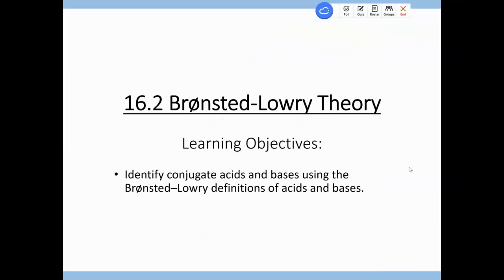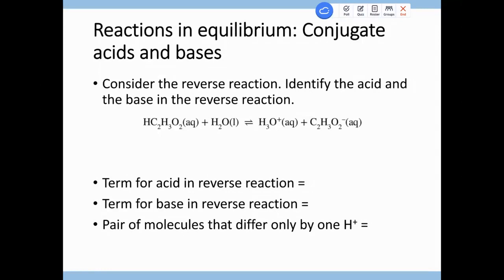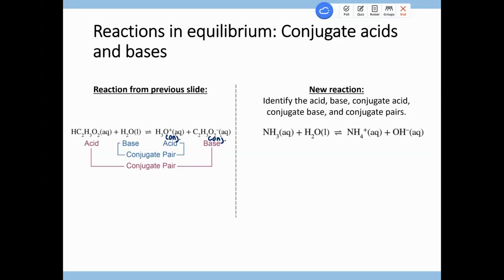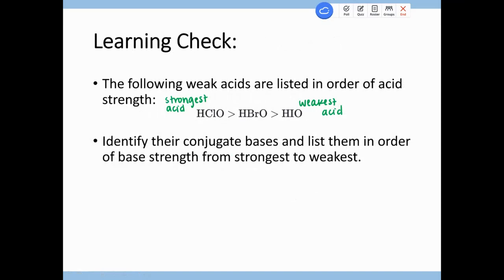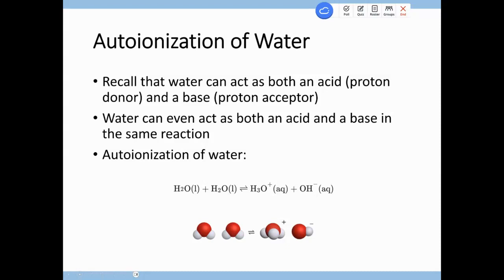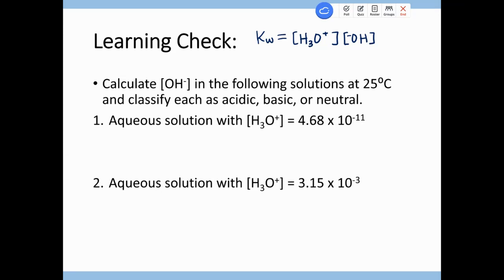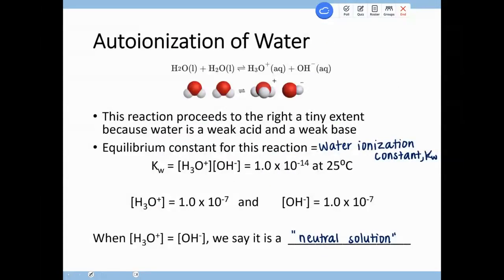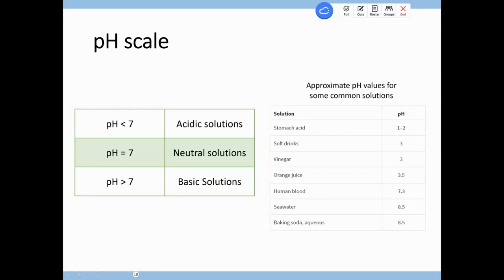CHM 1080 - Mon. March 18; Chapter 16 Part 2